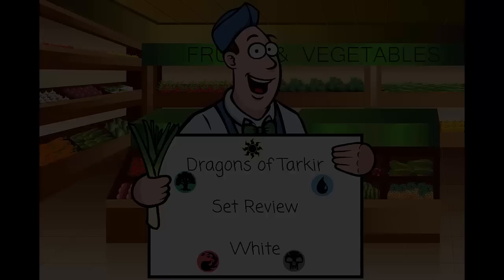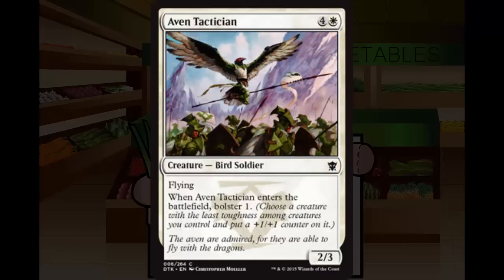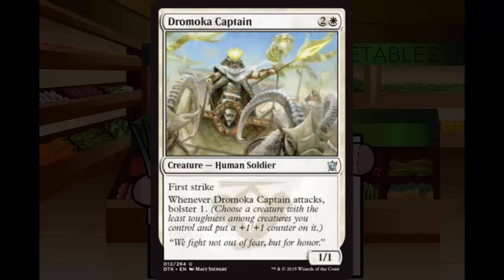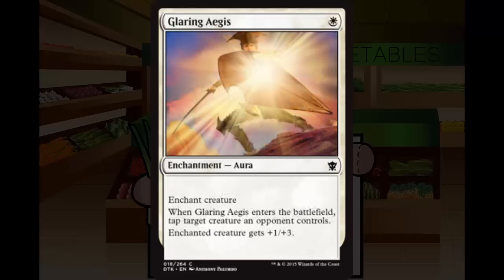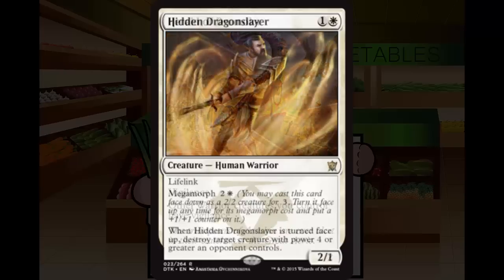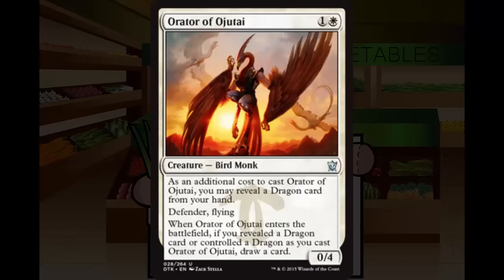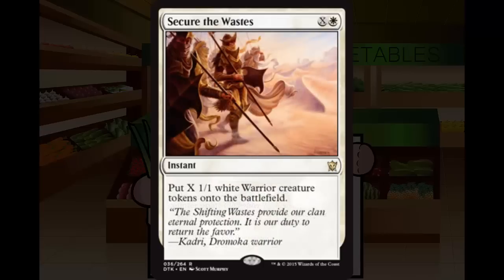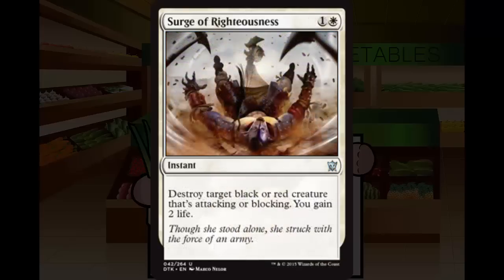Dragons of Tarkir Set Review -- White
It's here!  The first episode of The Mana Leek's set review for Dragons of Tarkir!  Today we'll be looking at each and every White card in the set in preparation for pre-release and beyond!